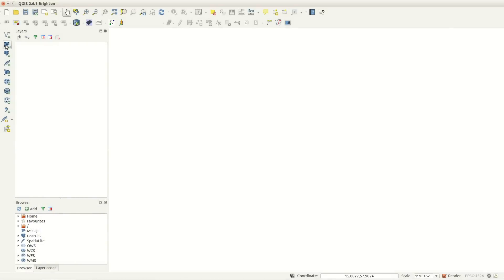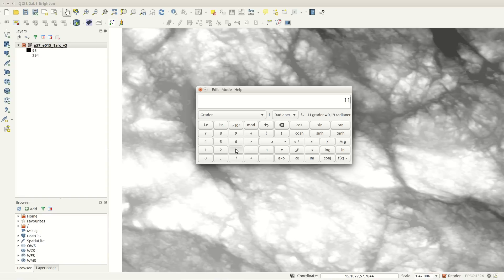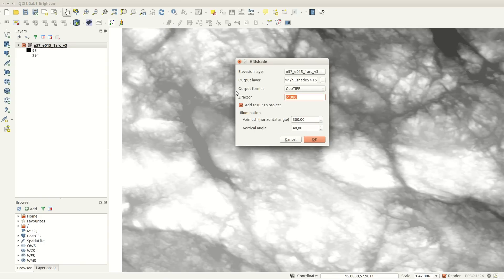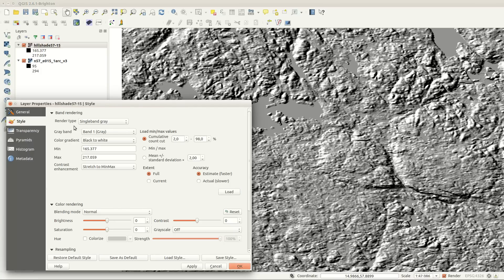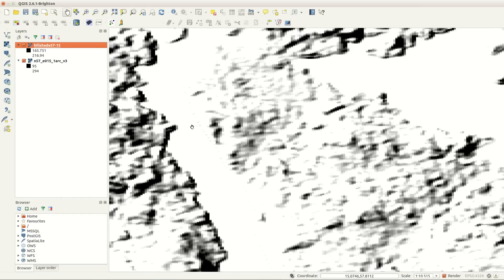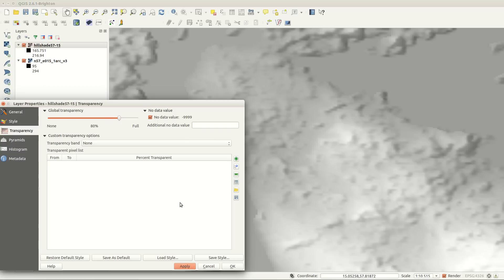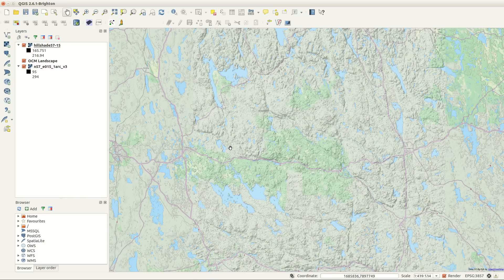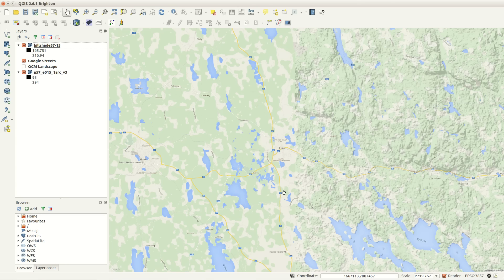QGIS Quick Tip - 3D effect on any map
Using any elevation data to create a 3D effect for your maps.

Since I'm pretty far from the equator, my one arc second pixels are quite elongated and I need to compensate for this in my calculations. I calculate the Z-factor with the formula:

Z = 113200 x cos (latitude)

You will find elevation data under "Digital Elevation" / "SRTM".

If you don't want to register for a login you can try the 90 meter data (not nearly as nice), or 30 meter data of the US at: